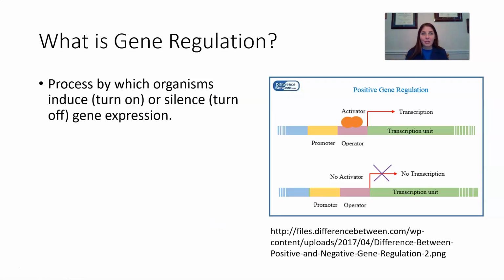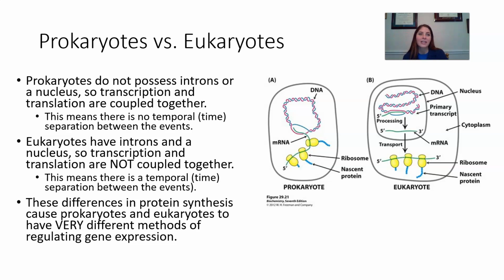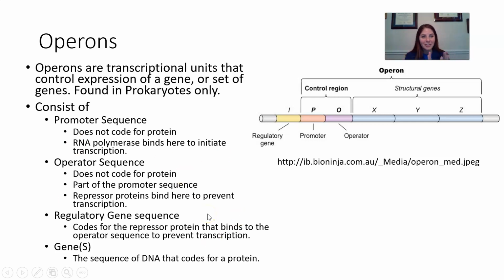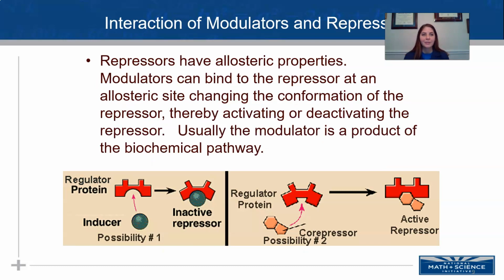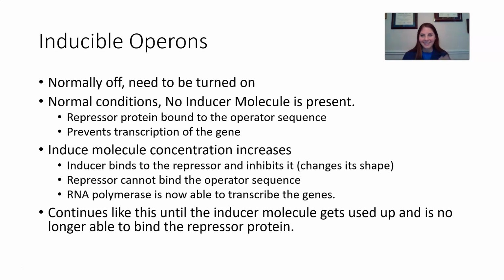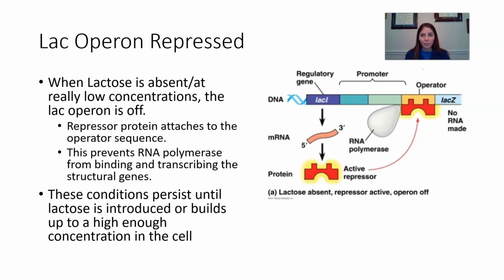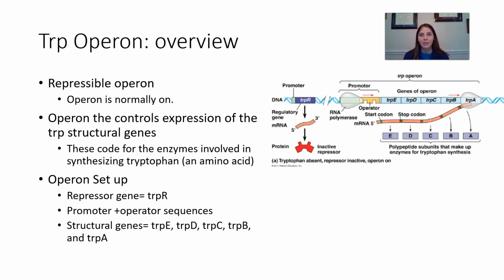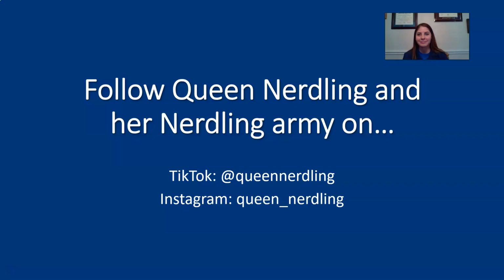Prokaryotic gene regulation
Queen Nerdling describes prokaryotic gene regulation and goes in depth with repressible and inducible operons.